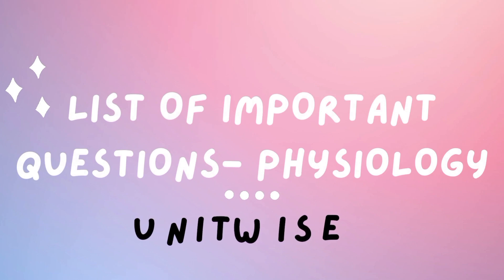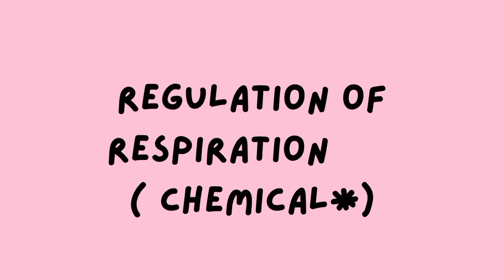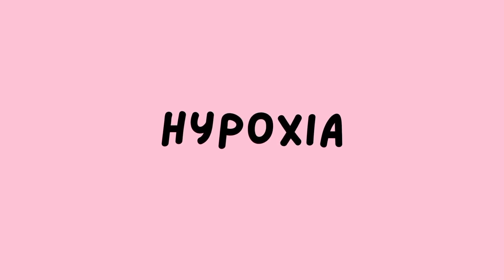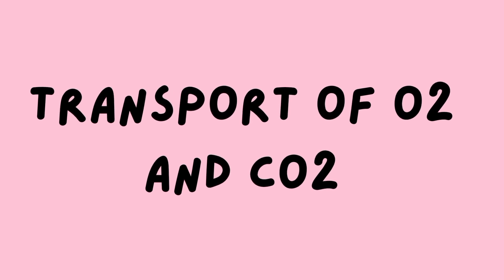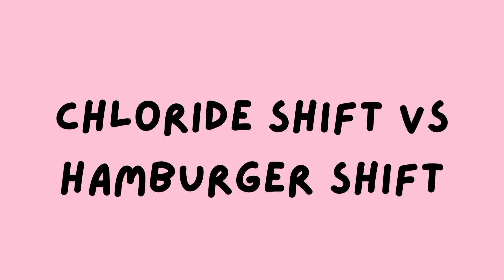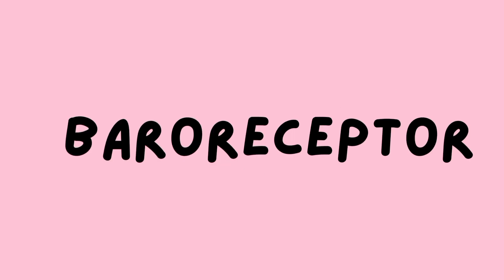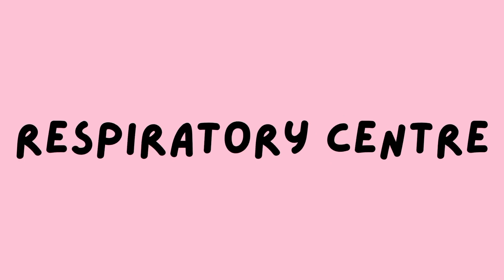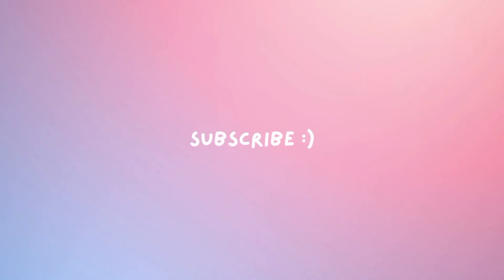Unit- Respiratory System | Important questions physiology -PYQs | BDS FIRST YEAR | bds course detail